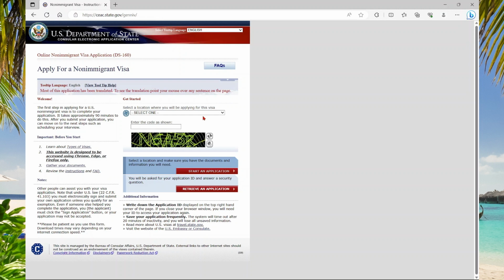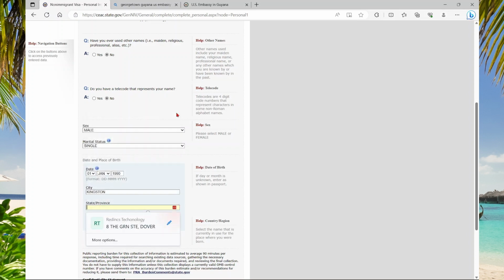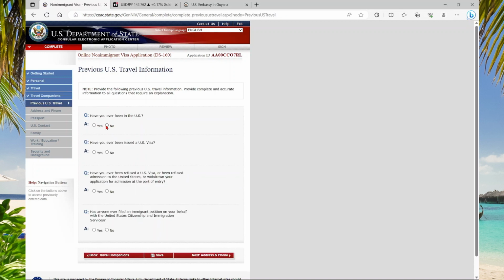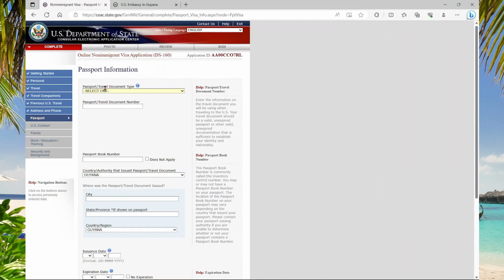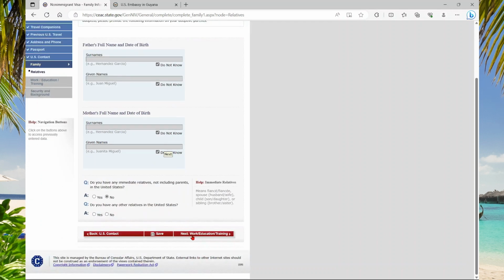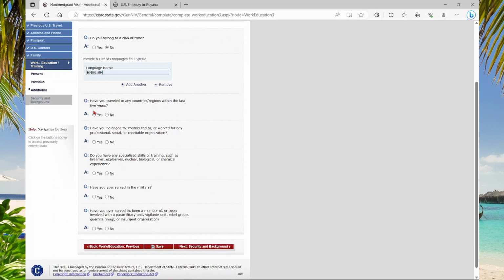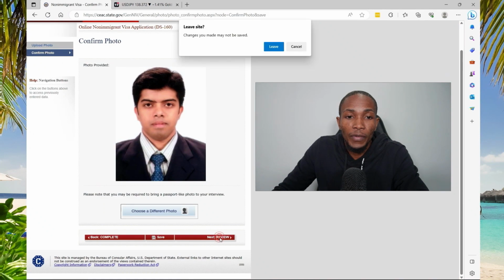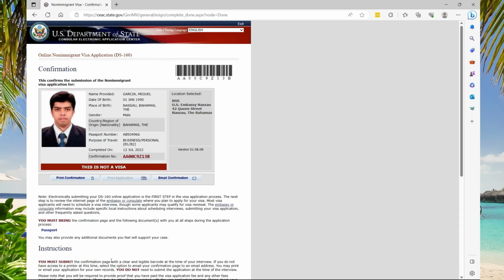How To Apply for U.S Visa from Guyana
How To Apply for a U.S. Visa In Jamaica (Step-by-Step)